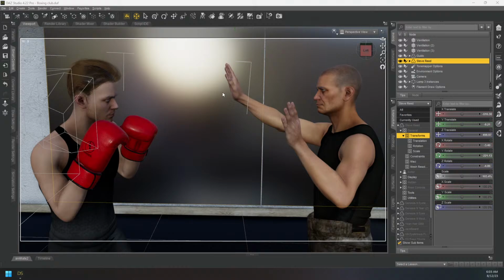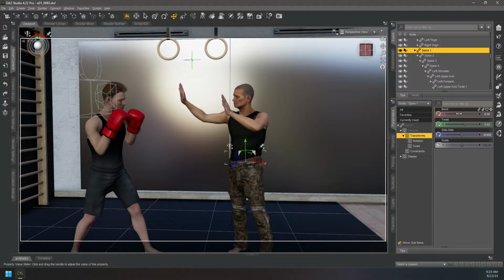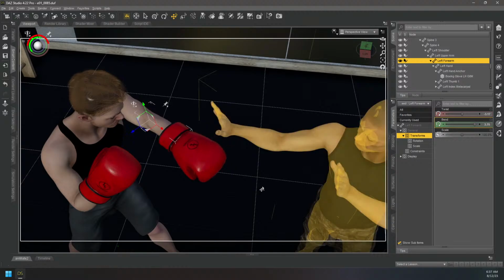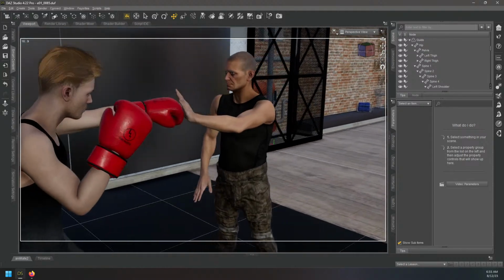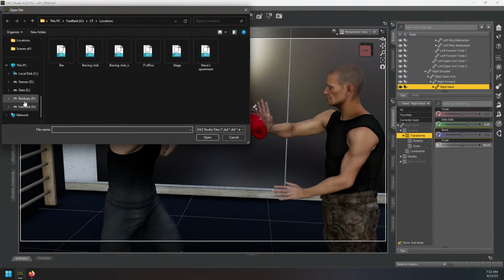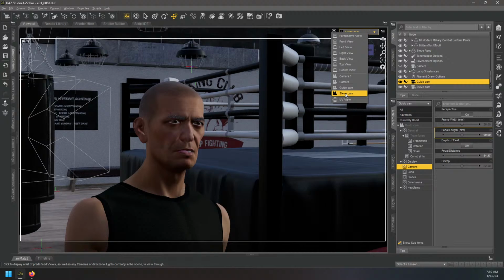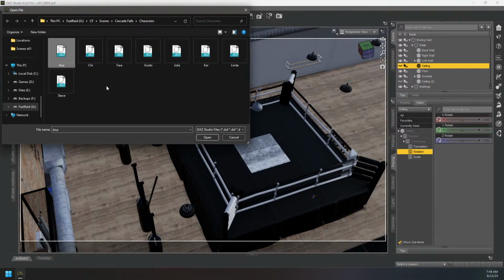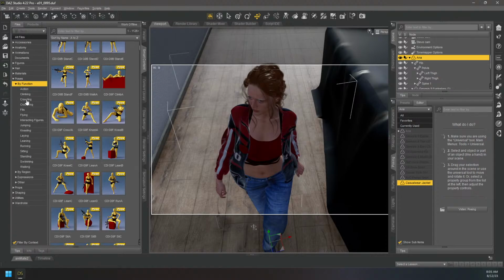Cascade Falls Backstage: Posing and Animation 🎬✨Part 2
Hey there, folks! Get hyped for a new backstage stream. We have characters, and we have a set. Now, we're going to make them play together. We will pose a series of shots for the training scene, and brace yourselves, we're diving into the world of animation!

👥 What's on the Backstage Agenda:

    Posing Characters: Watch as we bring our characters to life with dynamic poses for the training scene.
    Physics Simulations: Dive into the world of realism with some physics magic to enhance the scenes.
    Animation Exploration: Join us on the journey as we attempt to breathe life into our characters through animation.

Let's make these characters move and create some magic! 💫🕹️